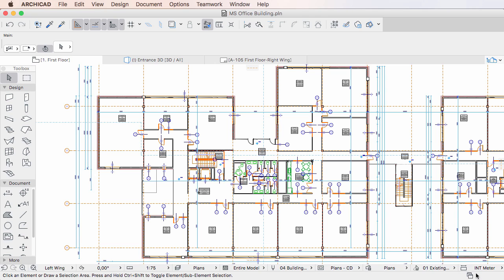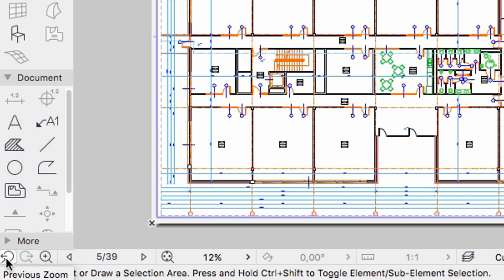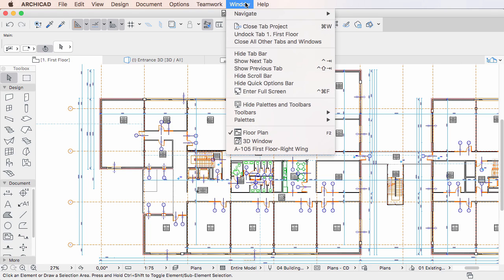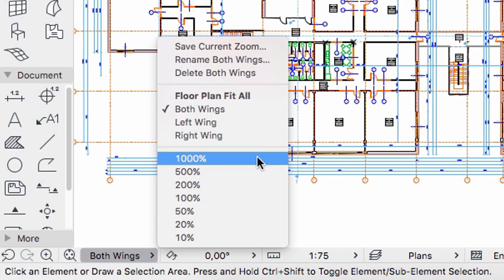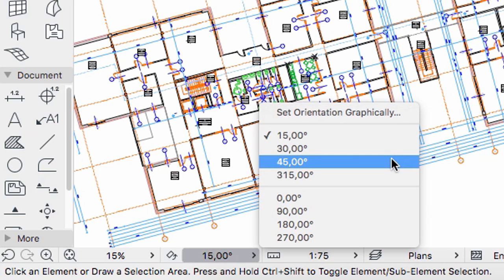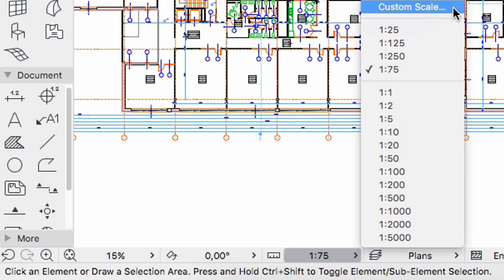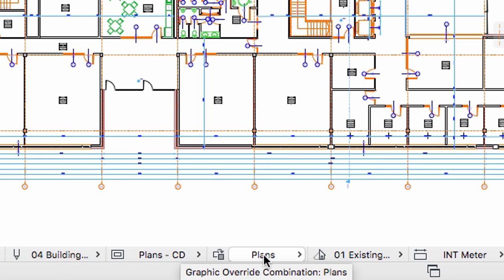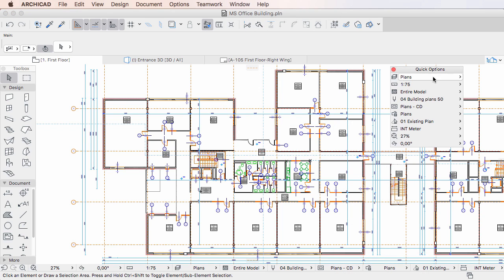New Quick Options Bar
This video clip provides a detailed explanation of the new Quick Options Bar introduced in ARCHICAD 20. The horizontal bar at the bottom of Viewpoints, previously referred to as Window Bottom Options, has changed in ARCHICAD 20.